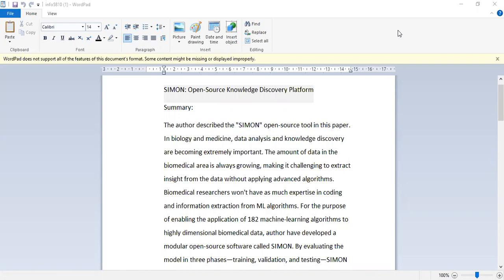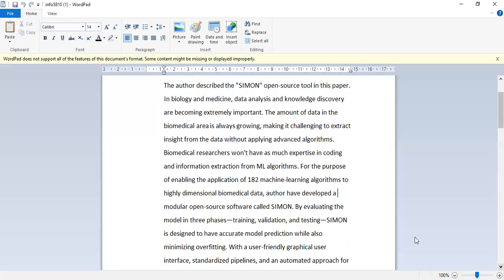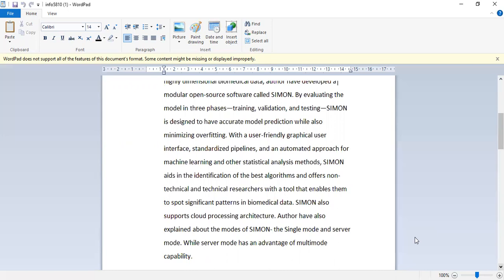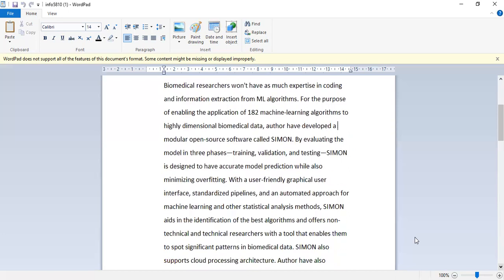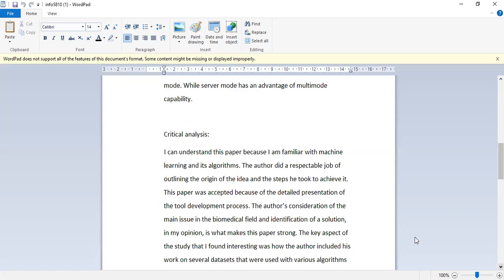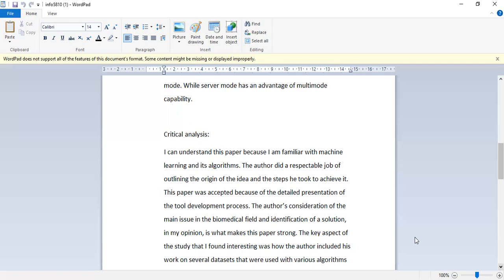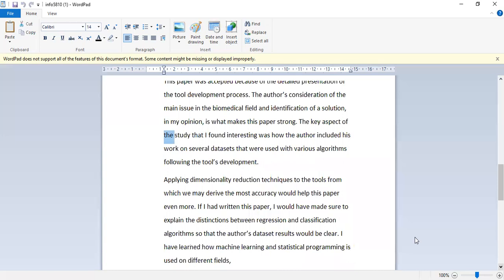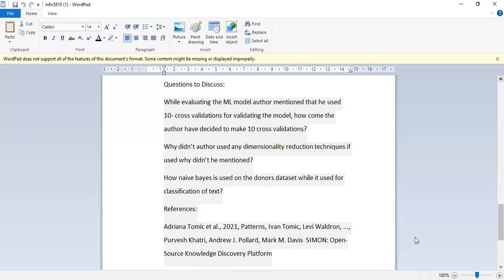summary on SIMON